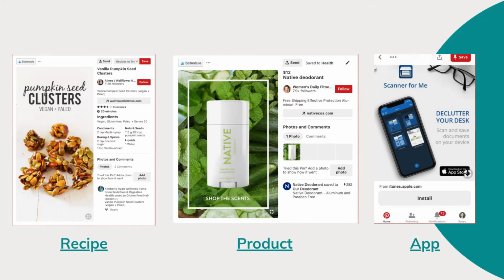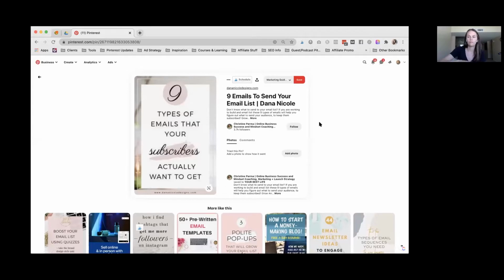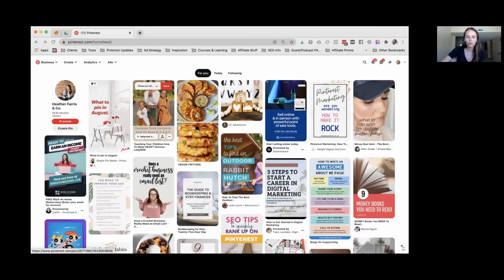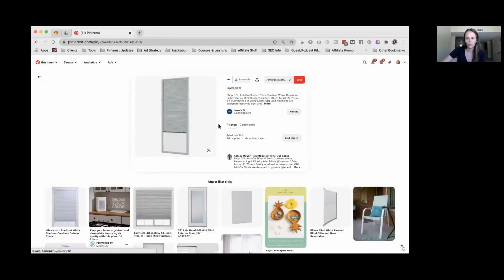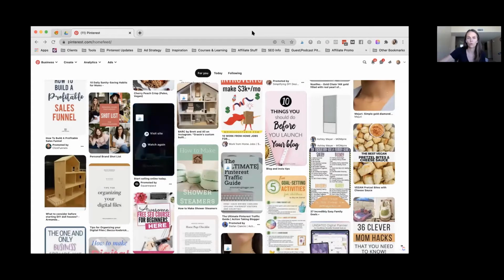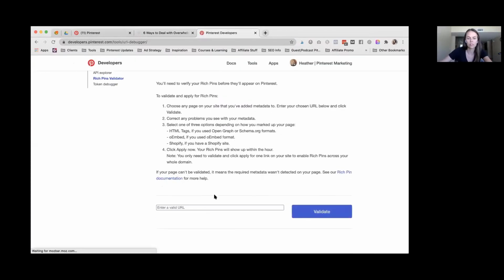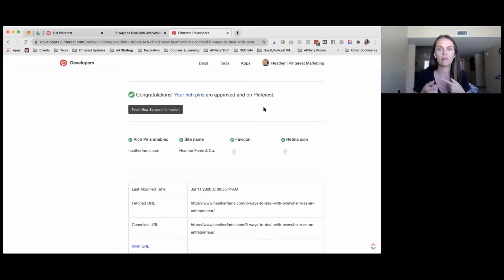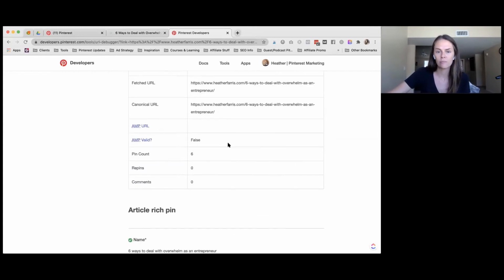How to Setup Pinterest Rich Pins | A Step By Step Wordpress Tutorial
In today's video we are talking about using Pinterest rich pins in your Pinterest marketing strategy. We talk about the argument many food bloggers have with using rich pins & why we think they are still very relevant.

**Jumpstart your Pinterest marketing with our no fluff strategy training:**